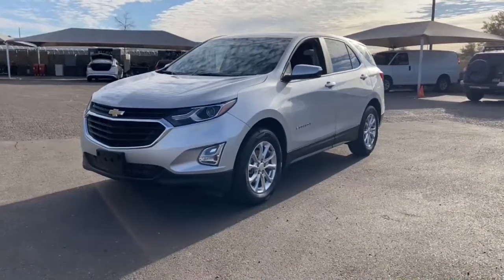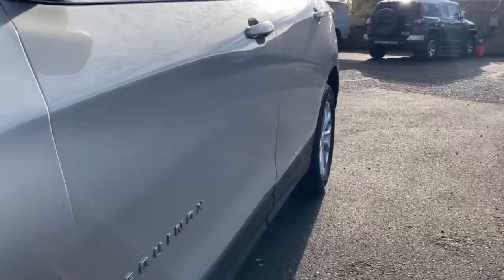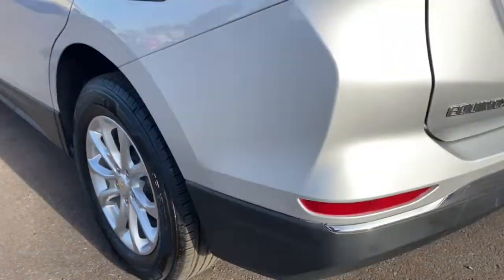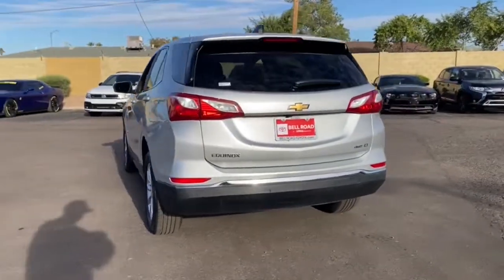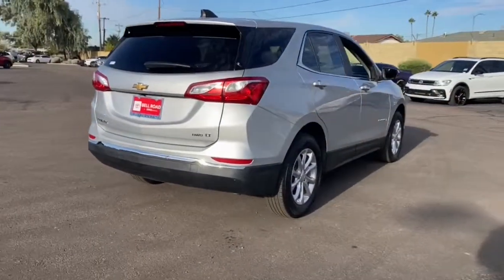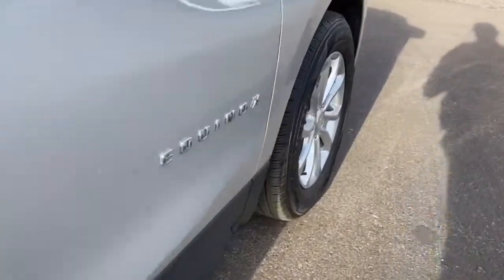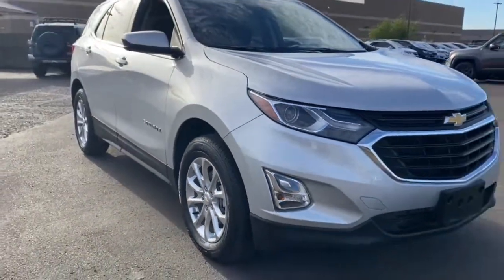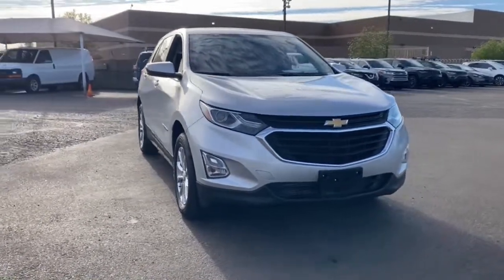2021 Chevrolet Equinox Phoenix, Glendale, Peoria, Sun City, Surprise, AZ M6145836P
SILVER ICE METALLIC Used 2021 Chevrolet Equinox AWD 4dr LT w/1LT available in Phoenix, Arizona at Bell Road Toyota. Servicing the Glendale, Peoria, Sun City, and Surprise, AZ area.
2021 Chevrolet Equinox AWD 4dr LT w/1LT - Stock#: M6145836P

25/30 City/Highway MPGRecent Arrival!Silver Ice Metallic 2021 Chevrolet Equinox LT AWD 6-Speed Automatic Electronic with Overdrive 1.5L DOHCCLEAN CARFAX, ONE OWNER, AWD.Awards:* 2021 IIHS Top Safety Pick with specific headlightsPrice does not include dealer installed accessories, tax, title, license, or $529 dealer doc fee. Please call for availability.